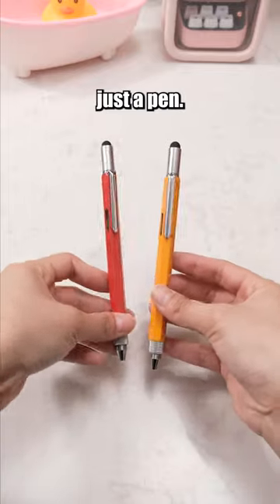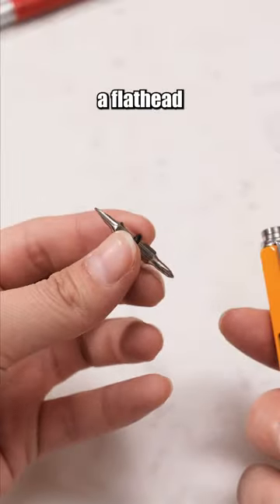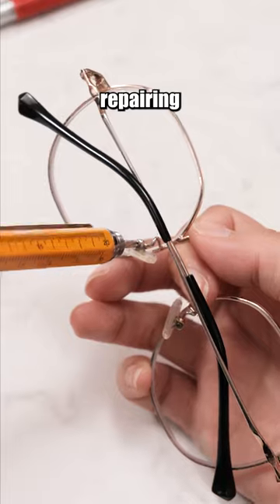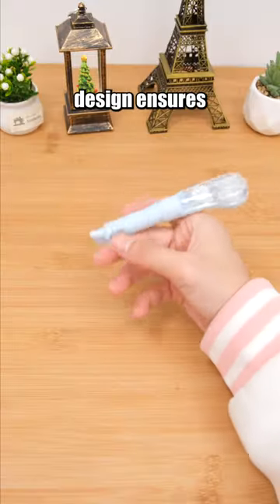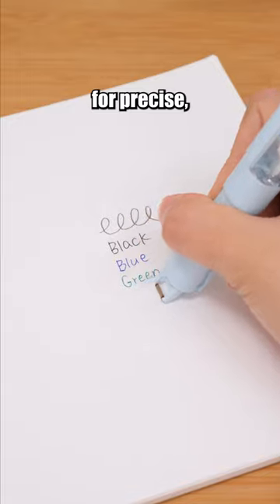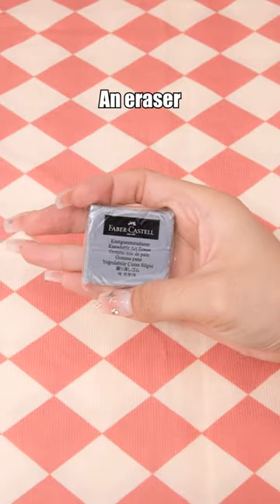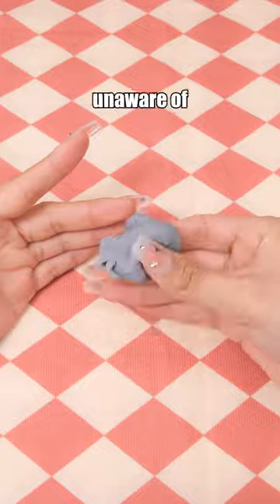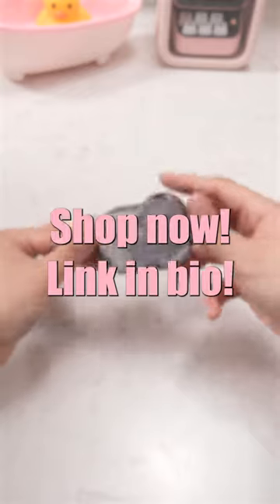Incredible Back-to-School Essentials